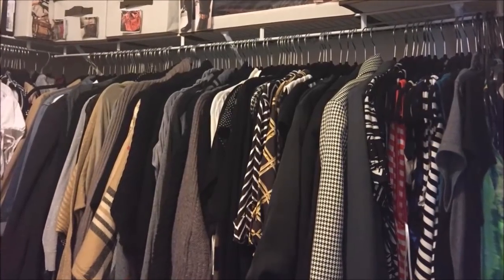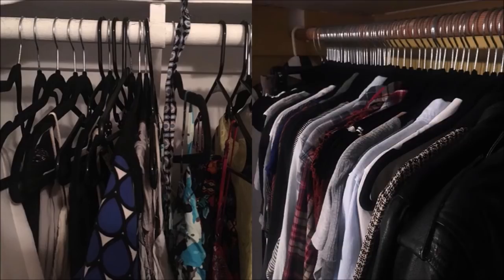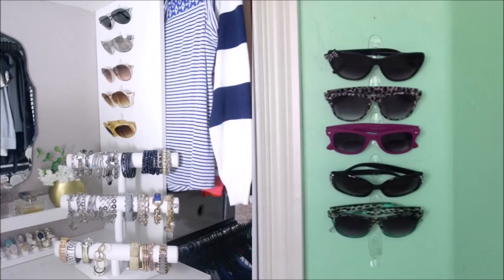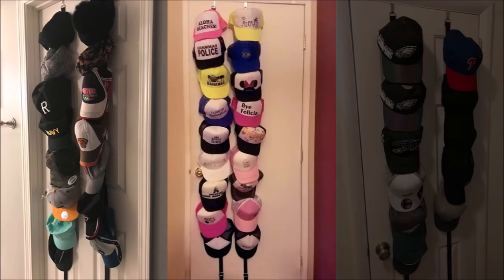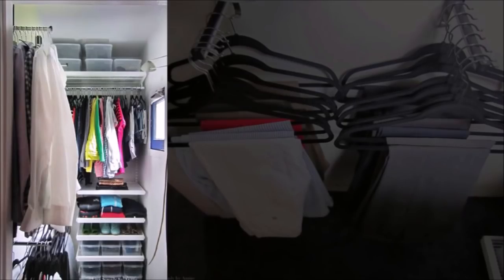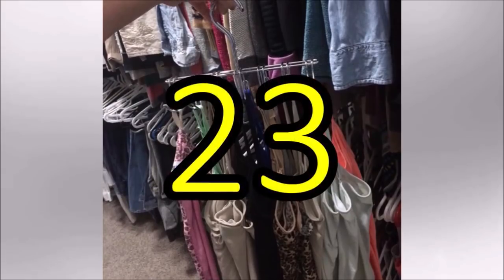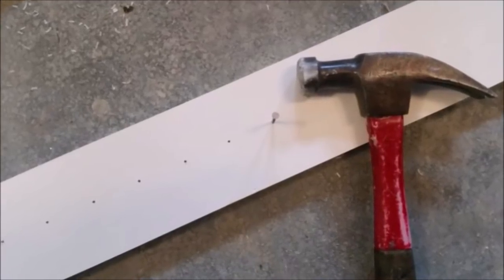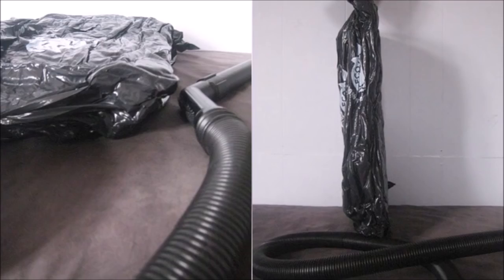31 Tips to Reorganize Your Whole Closet